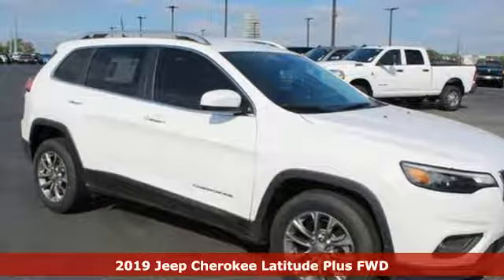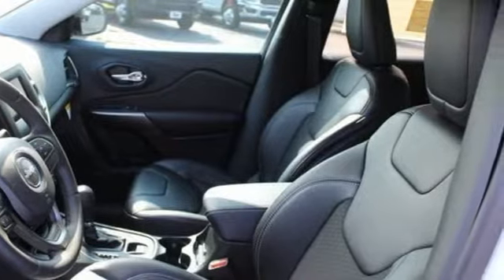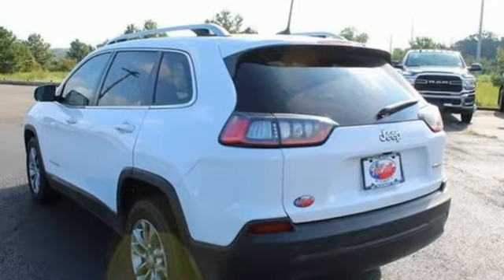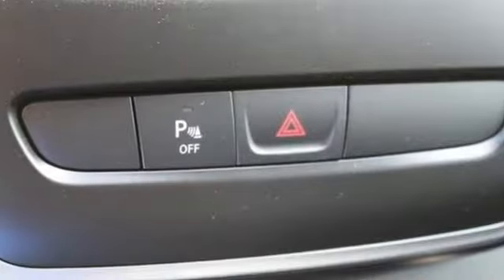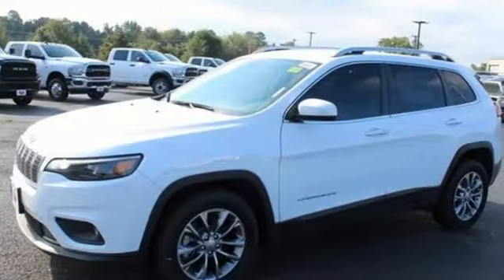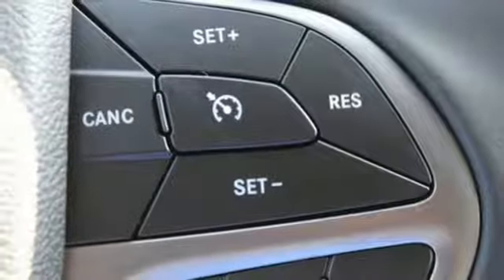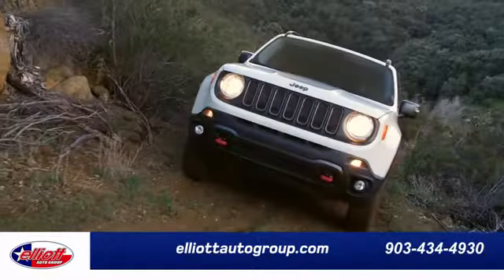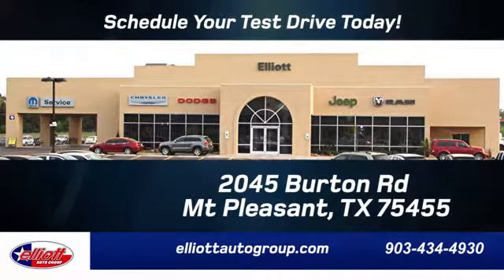New 2019 Jeep Cherokee Mt Pleasant TX Sulphur Springs, TX D11123 - SOLD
Year: 2019
Make: Jeep
Model: Cherokee
Trim: Latitude Plus
Engine: 2.4L I4
Transmission: 9-Speed 948TE Automatic
Color: White
Interior: Black
Stock #: D11123
VIN: 1C4PJLLB9KD305308
Bright White Clearcoat 2019 Jeep Cherokee Latitude Plus FWD 9-Speed 948TE Automatic 2.4L I4 **KEYLESS ENTRY**, **BACKUP CAMERA**, **BLUETOOTH HANDS-FREE CALLING**, **APPLE CARPLAY & ANDROID AUTO**, **BLIND SPOT SENSORS**.brbrPrice includes all rebates, incentives and dealer discounts. Price listed is the lowest available price. Does not include dealer adds, tax, title, license or fees. To qualify for all rebates and incentives, a qualified trade-in and/or financing with Chrysler Capital may be required. All vehicles have window tint ($199), All-Weather Floor Mats ($199) and the Elliott Protection Package ($299). Trucks have a spray-in bed liner ($499). We are located just west of Titus Regional Medical Center on the I-30 frontage road. Recent Arrival! 22/31 City/Highway MPG Price includes: $500 - Southwest 2019 Bonus Cash SWCKA. Exp. 09/30/2019, $1,000 - Chrysler Capital 2019 Bonus Cash 44CKB3. Exp. 09/30/2019, $2,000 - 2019 Retail Consumer Cash 63CK1. Exp. 09/30/2019

Address:
2055 Burton Rd.